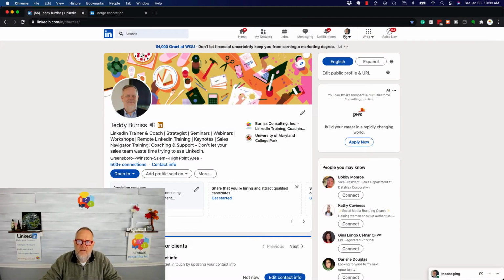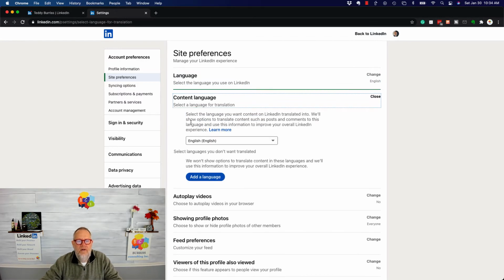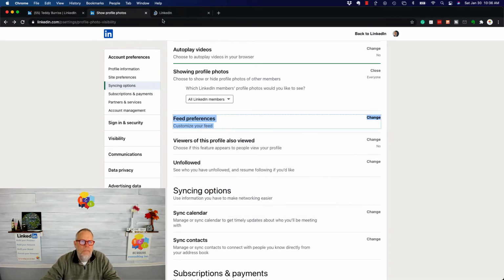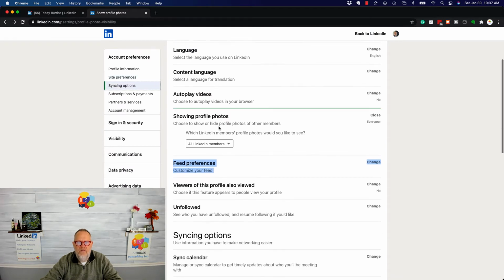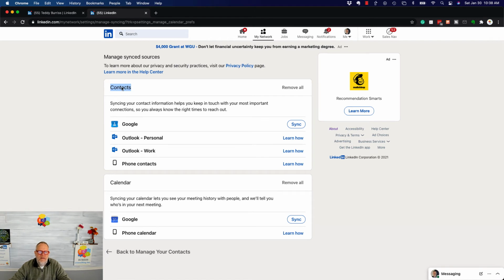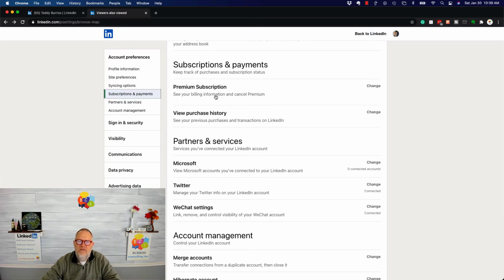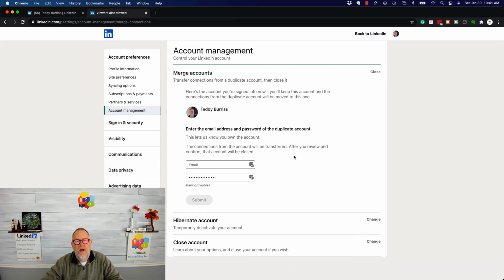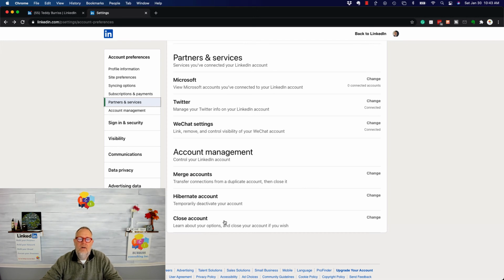Managing your LinkedIn Settings and Privacy - Part 1 - 2021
Part 1 of Managing your Settings and Privacy on LinkedIn
See the table of contents below:

00:38 - Account Preferences
00:48 - Name & Location
01:12 - Site Preferences
01:16 - Language
01:37 - Translation
02:00 - AutoPlay Videos
02:14 - Showing Profile Photos
02:37 - Feed Preferences
03:53 - Viewers also Viewed
04:31 - Unfollowed
04:45 - Syncing Options
05:59 - Subscriptions and Payments
06:22 - Partner services
07:00 - Account Management
07:06 - Merge Accounts
07:35 - Hibernate Accounts
08:20 - Close Account

Teddy Burriss
LinkedIn Strategist & Trainer